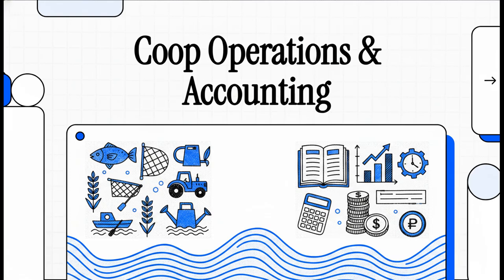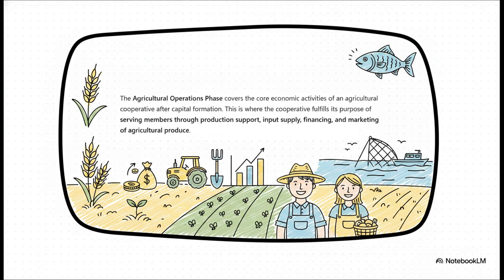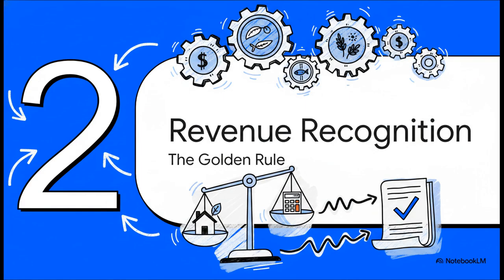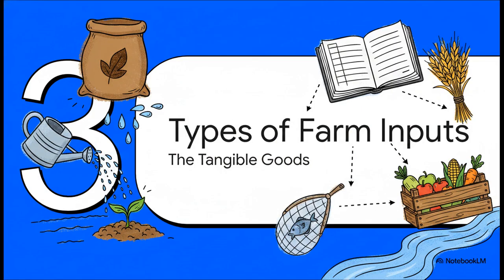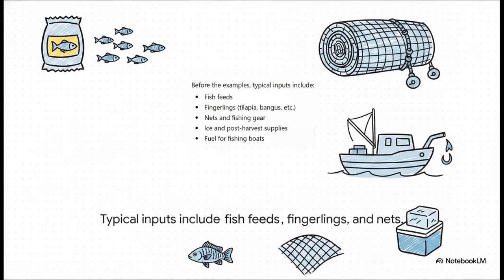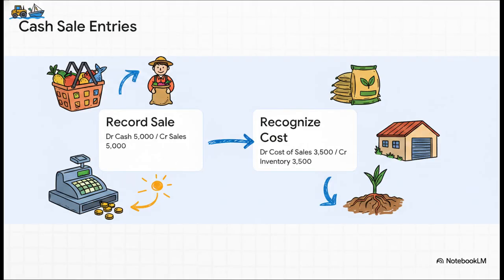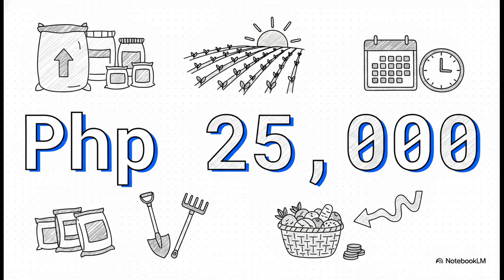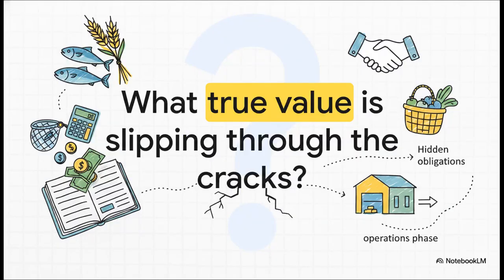Coop Accounting Part 3 - Agri Fishery Operations Phase